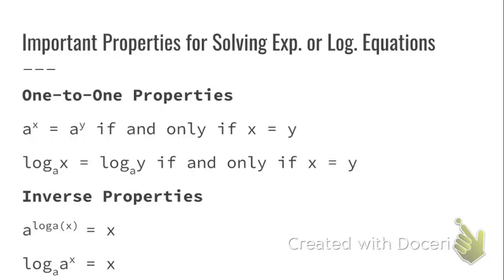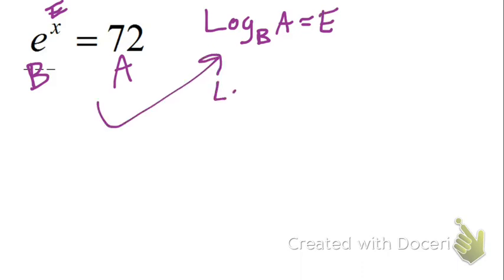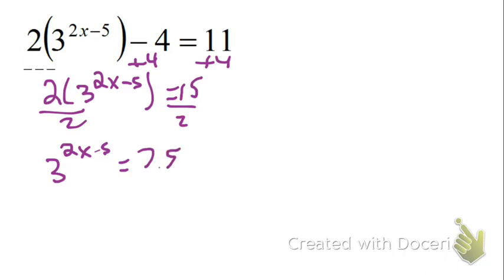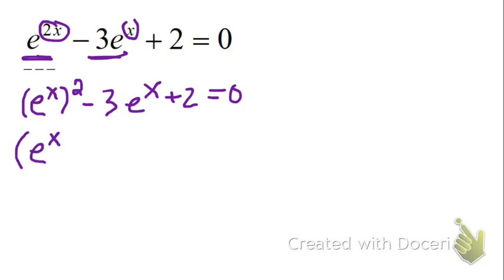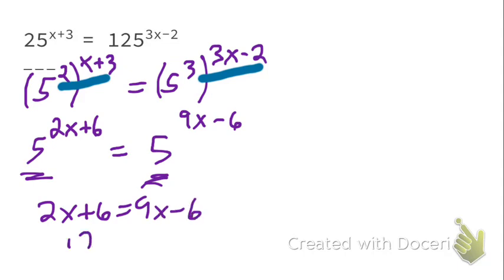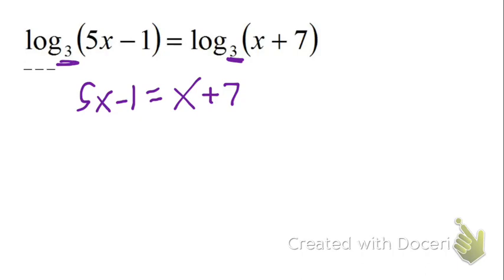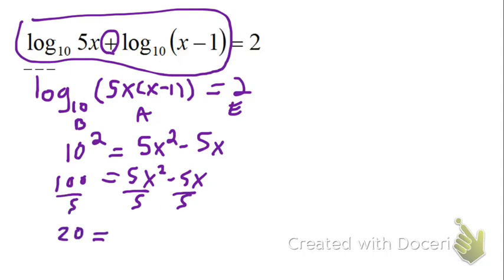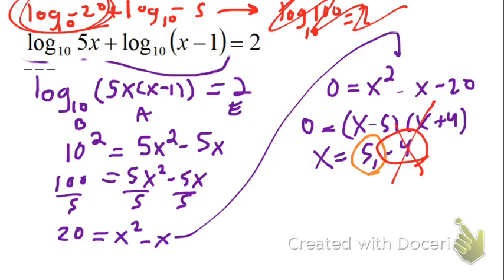5.4 Solving Exponential and Log Equations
A mini lesson on solving exponential and log equations for an algebra 2 class.